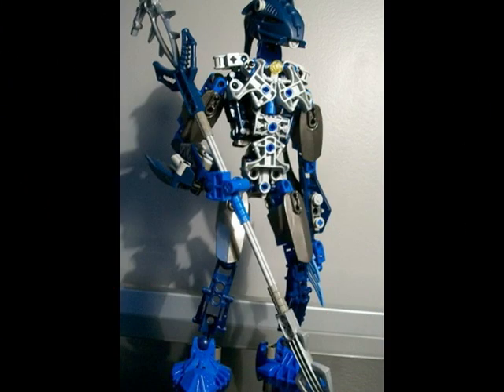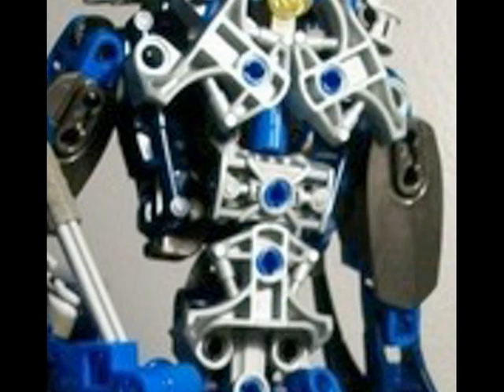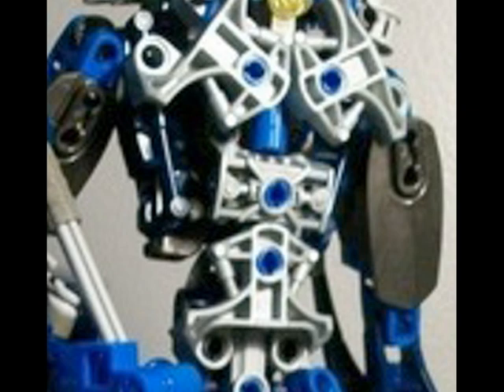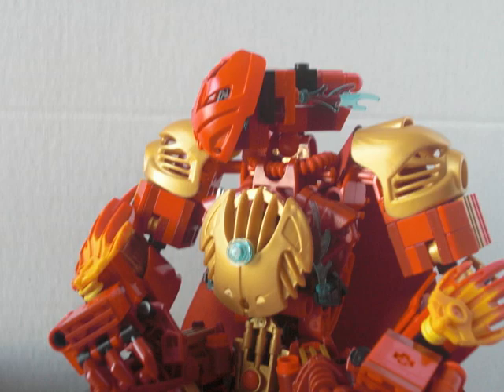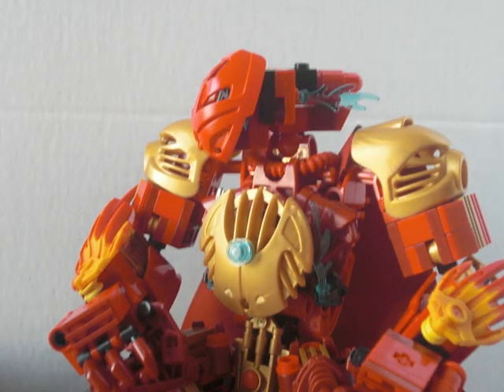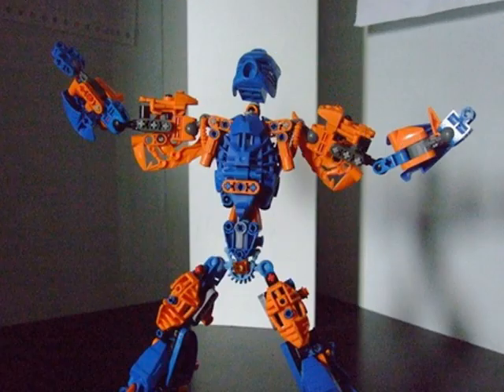Moc Advice with Callan & Ben Ep. 5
Pictures will be taken by Callan until Cossy is done being revamped
Anyway here's another ep, no requests this time though, but next time we will  Hope you enjoy!